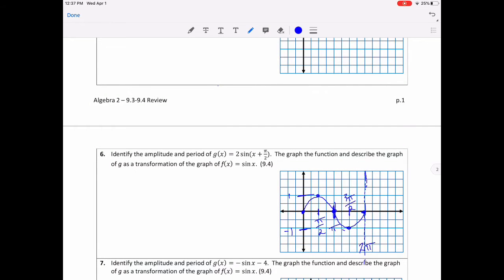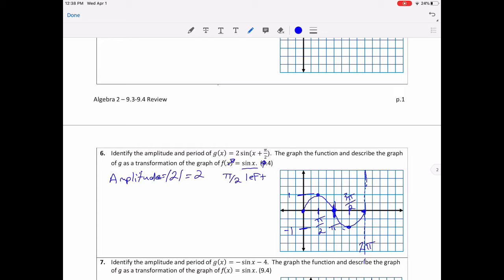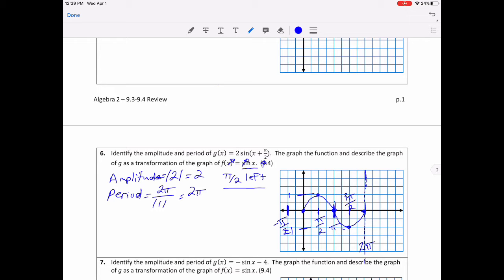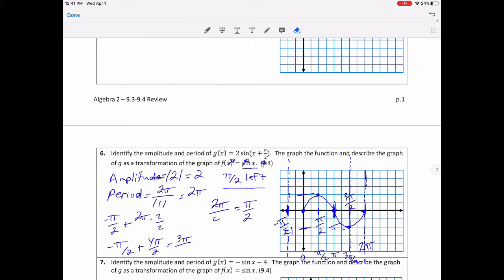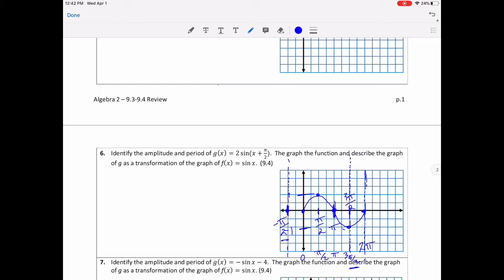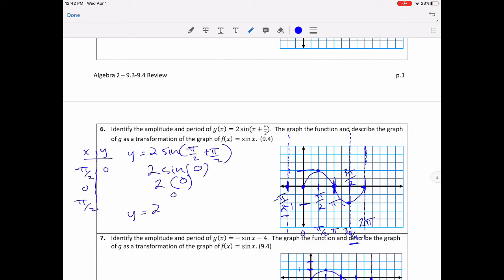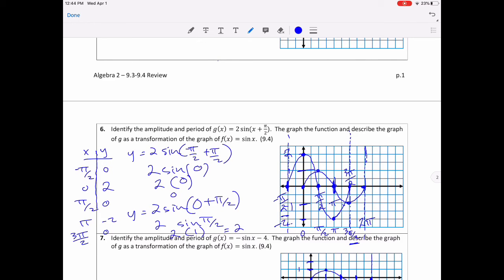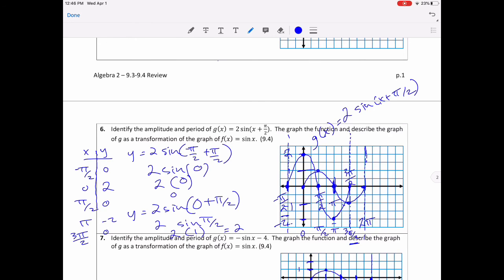Review 9.3-9.4: Problem 6